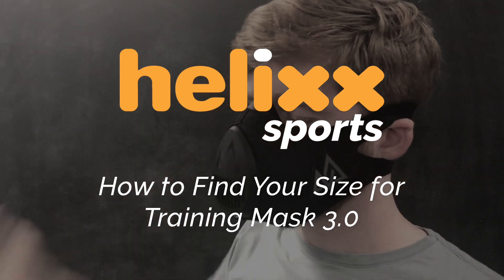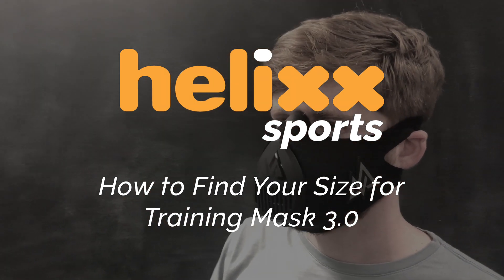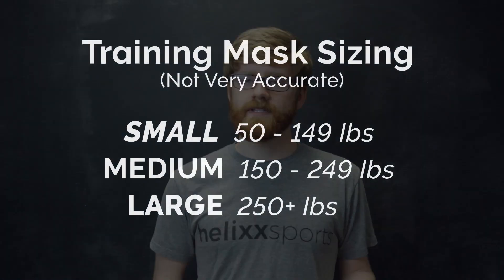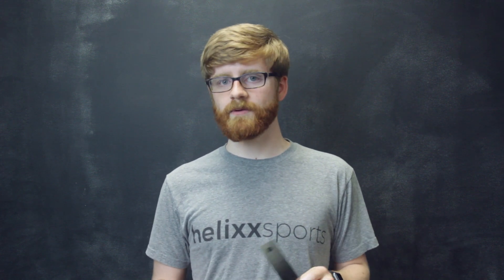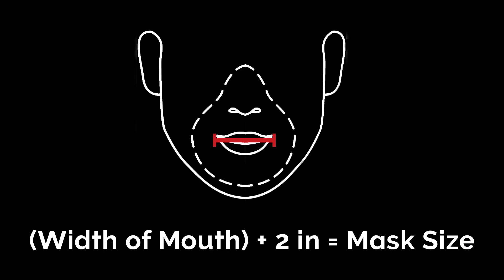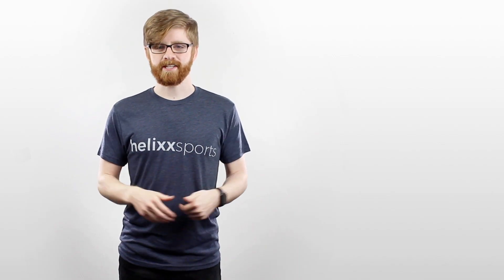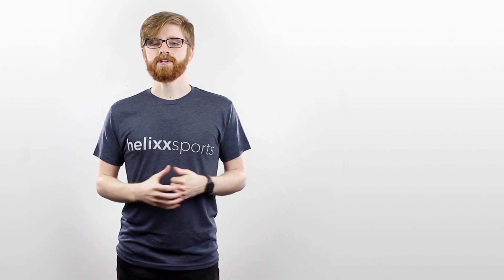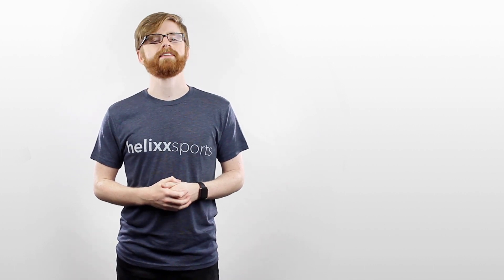The EASIEST way to accurately size your Training Mask 3.0!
We show you the easiest and most accurate way to size a Training Mask 3.0 and 2.0!

Follow the instructions in the video and use the table below as reference:
SMALL = 4 in
MEDIUM = 4.5 in
LARGE = 5 in